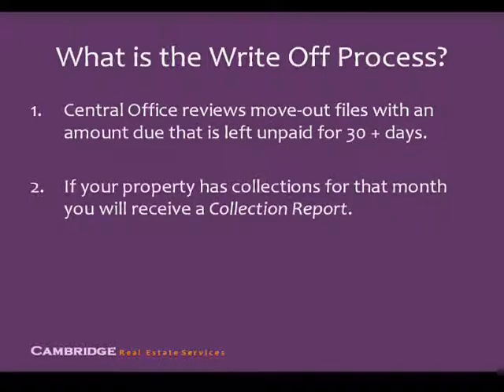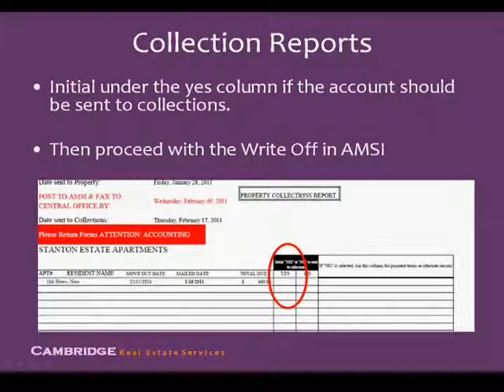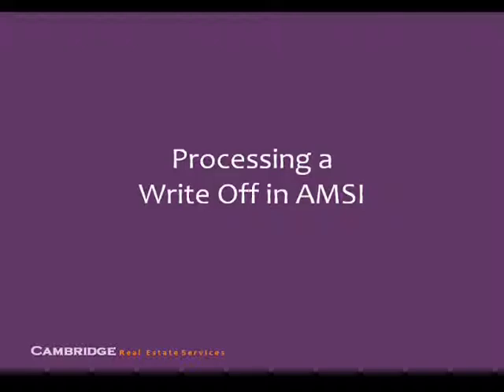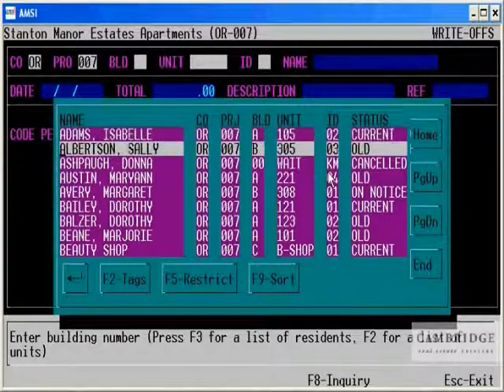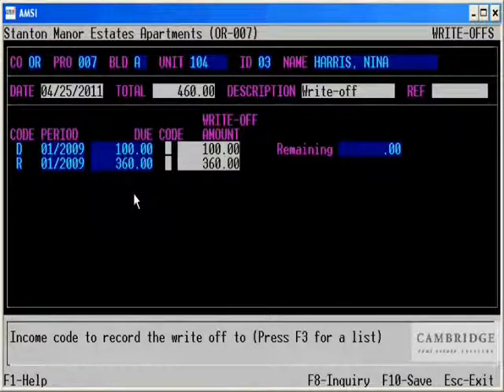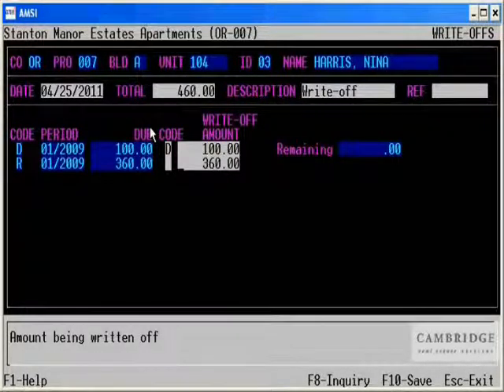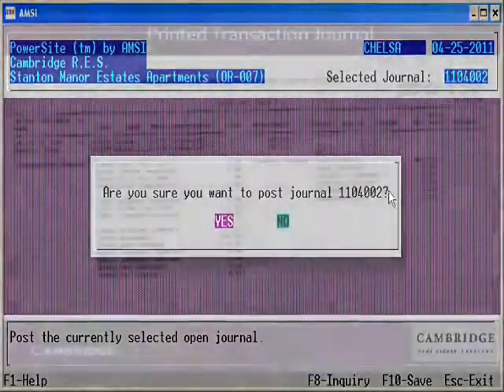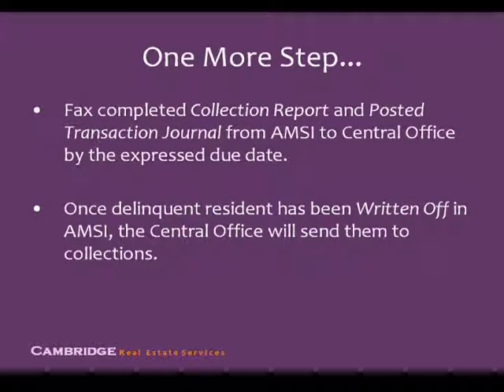How to do a write off in AMSI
Step by step tutorial on how to do a write off in AMSI